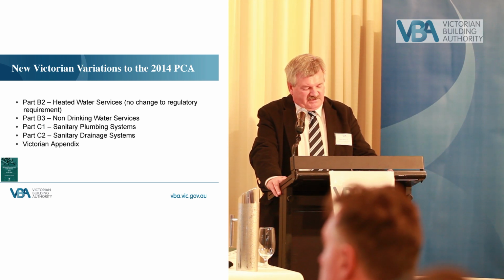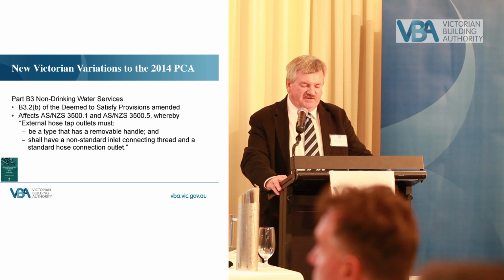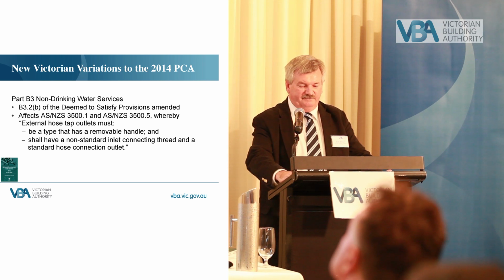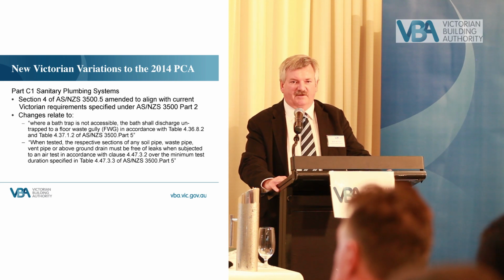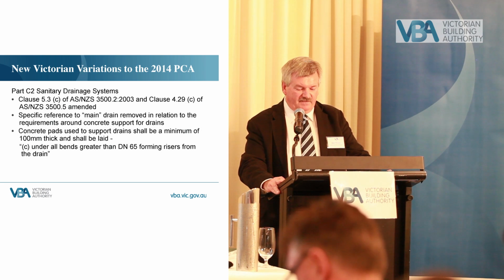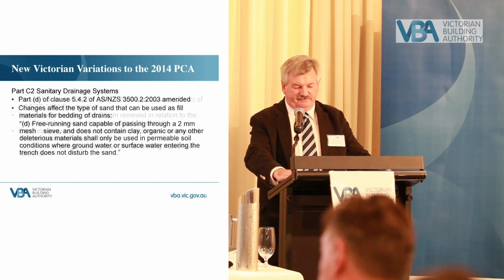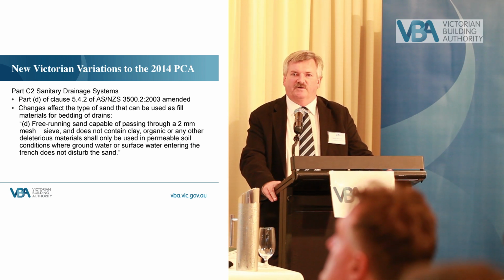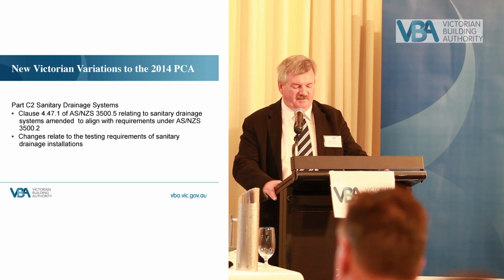VBA Seminar Series 2014 - Plumbing - Part 5: Victorian variation